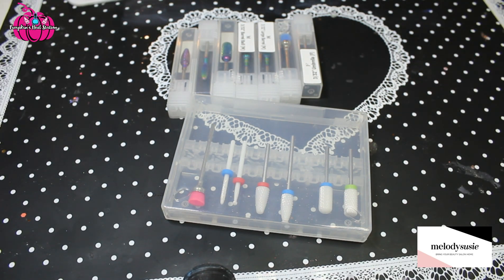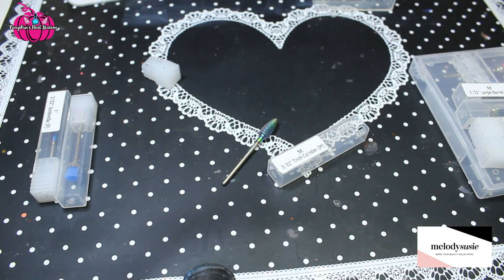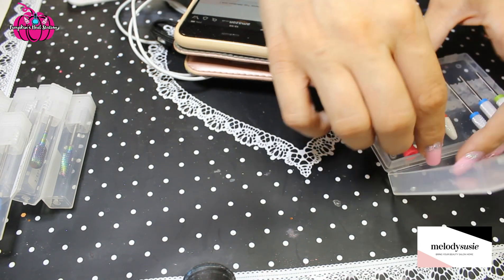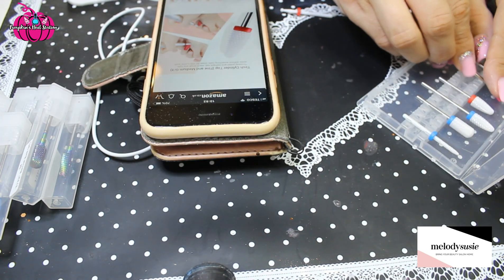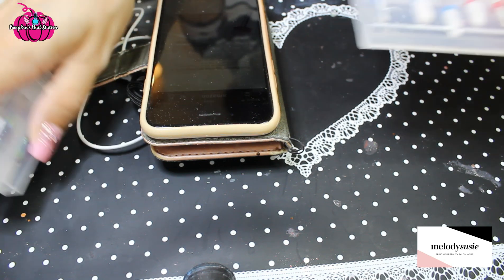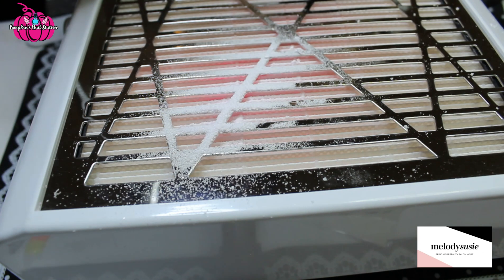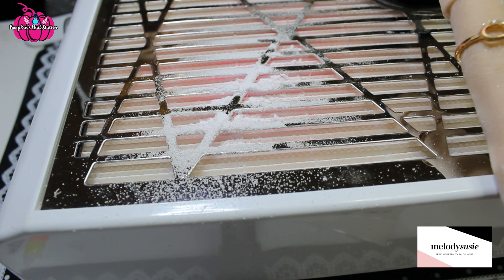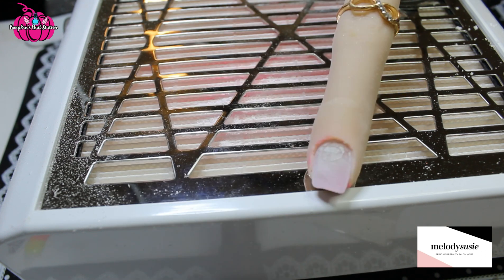Best low priced Beginners E File | BEST NAIL DRILL BITS SETS | melodysusie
Hey all

This is a quick demo of the melodysusie scarlet e file and there rainbow carbide and ceramic drill bit sets!

Offer ends Aug 5th 2019 midnight!

Here are the links for both drill bit sets and the e file -

Scarlet 30,000 rpm vertical e file - Professional 30,000 RPM Nail...

Rainbow carbide drill bits set -
- MelodySusie Long Tungsten Carbide...

7 piece ceramic drill bits set - MelodySusie Professional Ceramic Nail Drill Bits Set, Professional Acrylic Nail File Drill Bit for Manicure Pedicure Cuticle Gel Nail Polishing, 7pcs

Here are some other items not included on the offer fir you you to look at -

Sand bands - MelodySusie 300 Pcs Professional Sanding Bands Nail Manicure #80#120#180 GRIT FILE SAND PIECE SET for Nail Drill Bits

Portable rechargeable e file - MelodySusie Rechargeable 30000RPM Nail Drill - Portable Electric E File, Professional Acrylic Gel Nail Grinder with 6 Bits and Sanding Bands for Manicure Shape, Carve, Polish, Remove Cuticle,UK plug

5 piece ceramic drill bits set - Professional Ceramic Nail Drill Bits Set - Acrylic Nail File Drill Bit Machine 3/32 Inch for Manicure Pedicure Cuticle Gel Nail Polishing, 5pcs